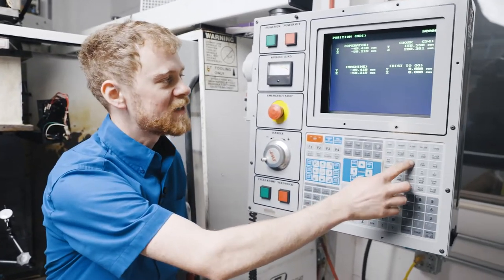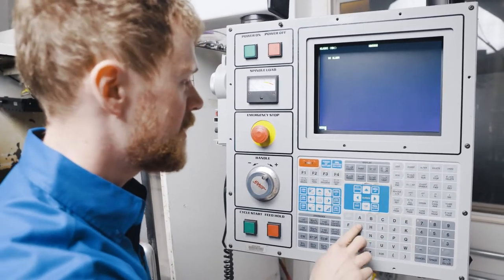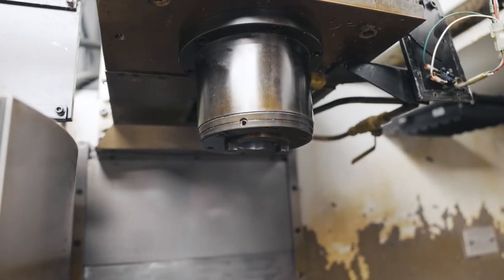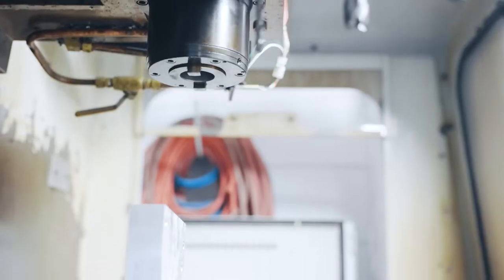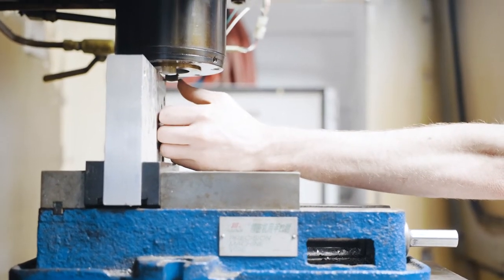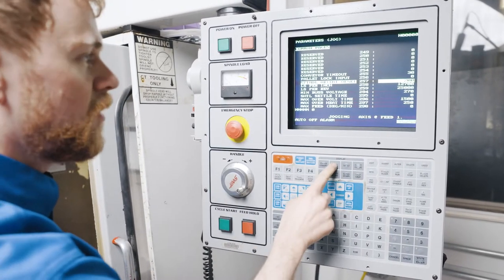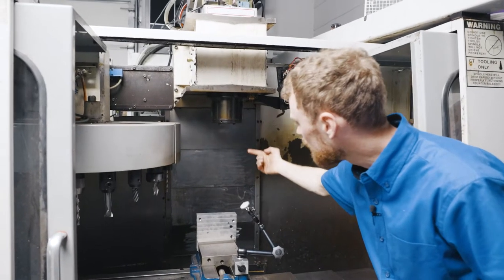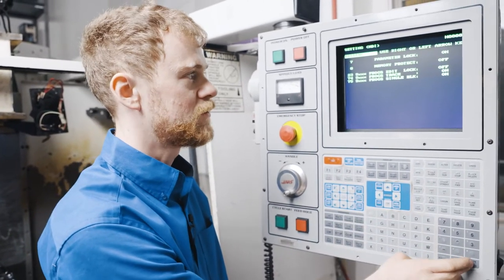How To Set Spindle Orientation Umbrella Tool Changer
In this video the CNC Repairman goes through how to set spindle orientation on a machine with an umbrella tool changer. Be sure to check out the CNC Replacement Parts store for replacement parts and tools.